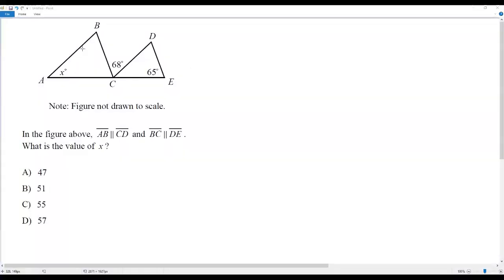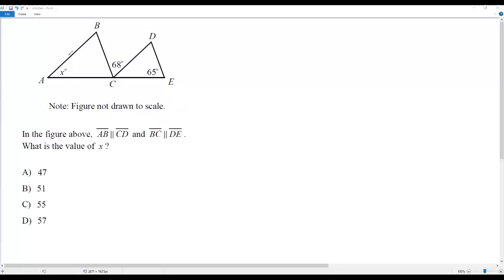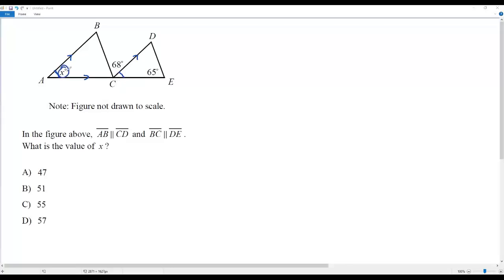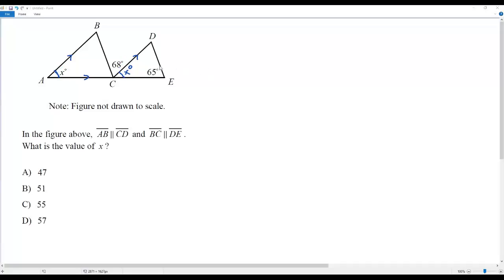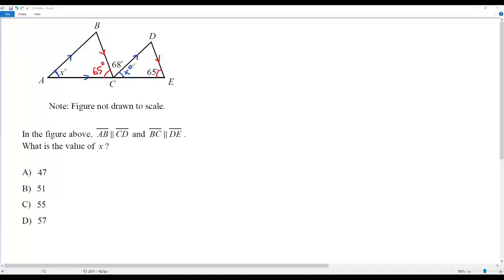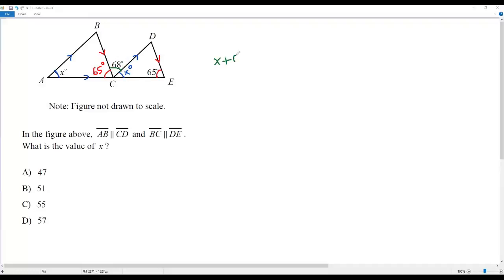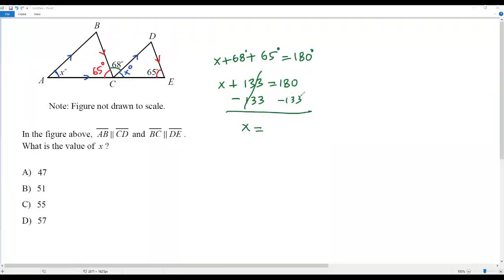Geometry (Angles)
In the figure above, AB || CD and BC || DE. What is the value of x?

A)  47
B)  51
C)  55
D)  57